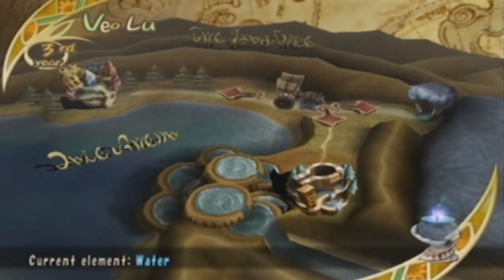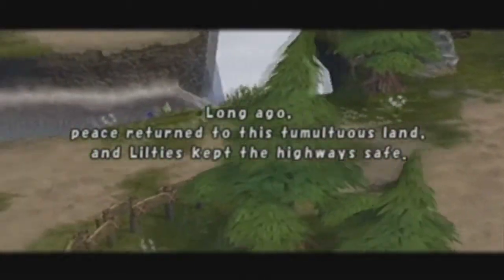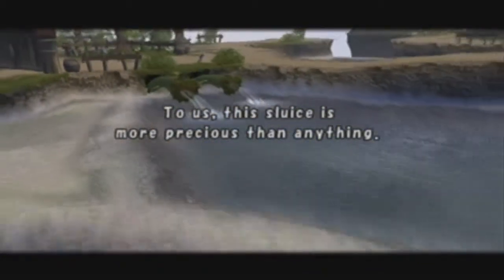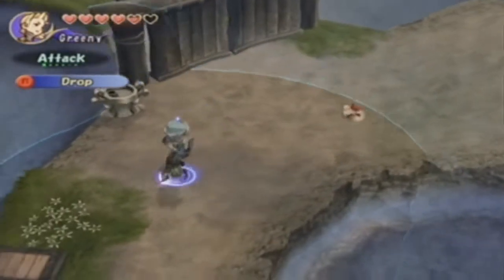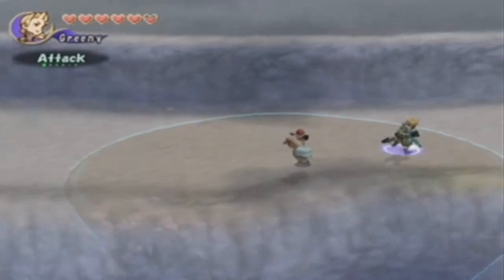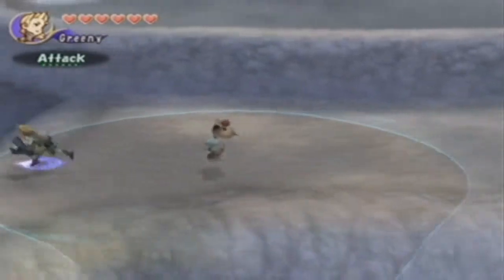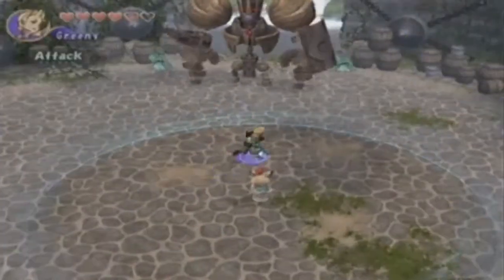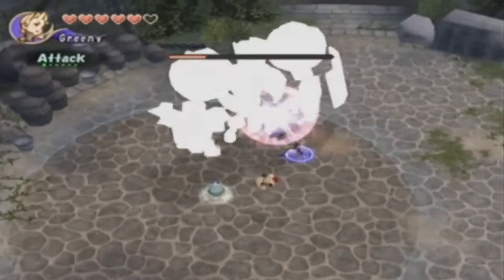Let's Play Crystal Chronicles! Episode 12 - Veo Lu Sluice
Hey all, here's one of my favourite dungeons in the entire game: Veo Lu Sluice. It's just like a more tricky River Belle Path, with happy music and bright sunny skies. It's the last bright, happy dungeon left in the game. The rest will be dark and...dank. They each have something unique to them though so no worries.
Edit: There's actually one more brighter level, though...that's a sort of special case where we'll get the best of both worlds probably.
Anyways! That boss is easy enough so long as your strength is up. If not, thunder will do fine.
P.S. I wonder what would happen if the boss's orb thing landed on green...:/